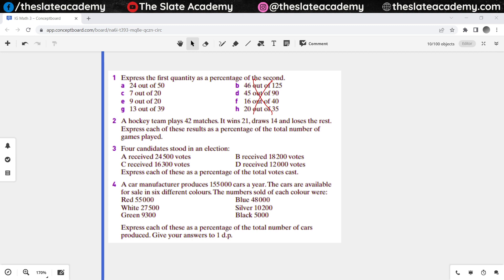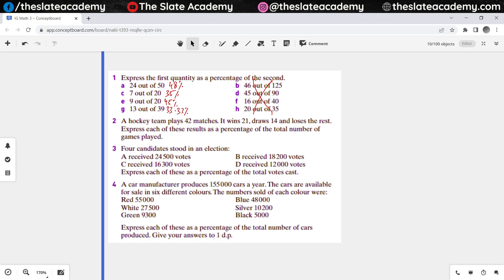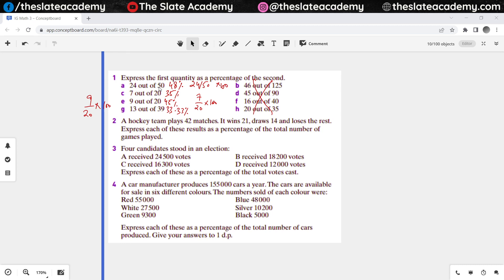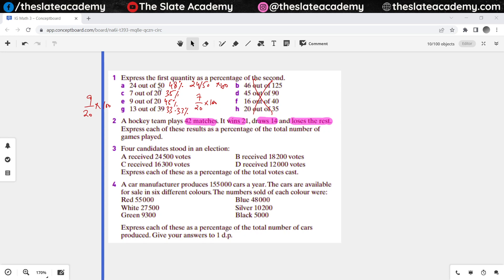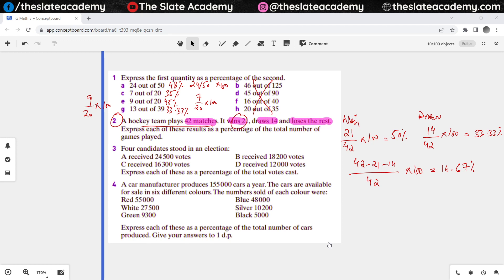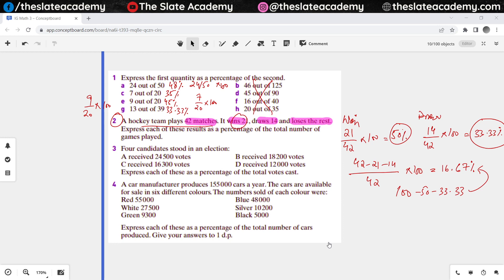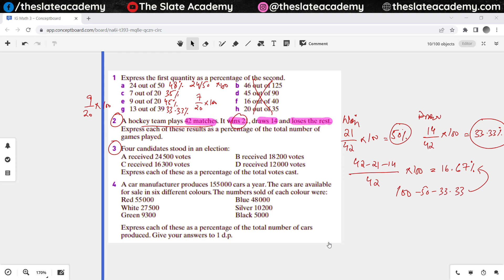How to increase or decrease percentages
This video is from our ongoing classes of Cambridge IGCSE Mathematics (0580) for May June 2023 attempt.

This lesson could be useful for students of IGCSE Mathematics, O Level Mathematics, A Level Mathematics, CBSE Maths or NCERT Maths.